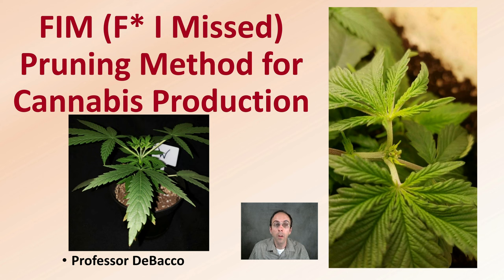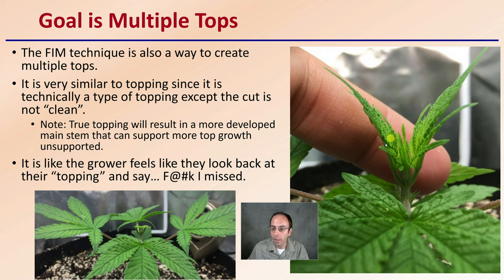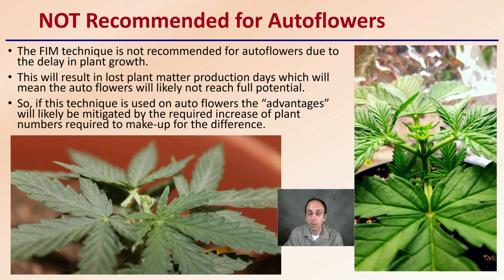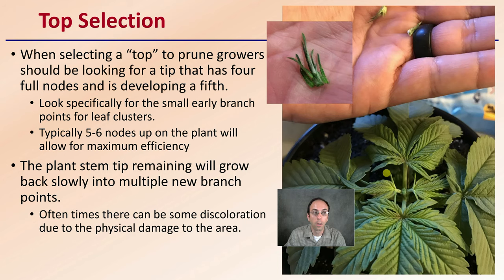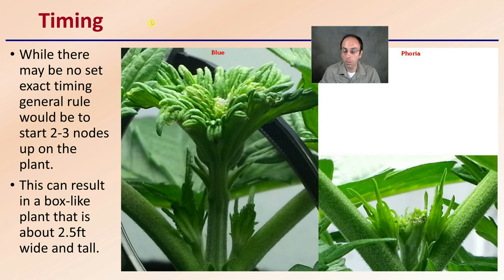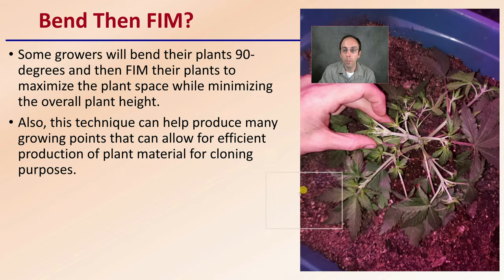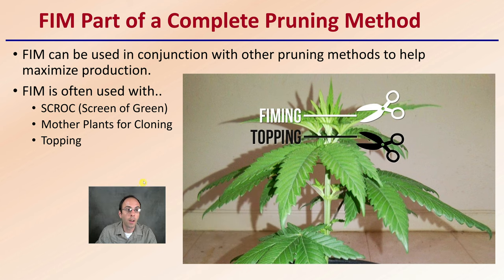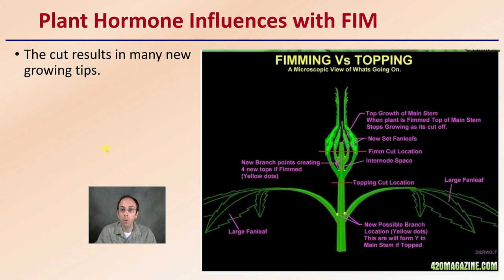FIM F I Missed Pruning Method for Cannabis Production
Professor DeBacco

Goal is Multiple Tops
The FIM technique is also a way to create multiple tops.
It is very similar to topping since it is technically a type of topping except the cut is not “clean”.
Note: True topping will result in a more developed main stem that can support more top growth unsupported.
It is like the grower feels like they look back at their “topping” and say… F@k I missed.

NOT Recommended for Autoflowers
The FIM technique is not recommended for autoflowers due to the delay in plant growth.
This will result in lost plant matter production days which will mean the auto flowers will likely not reach full potential.
So, if this technique is used on auto flowers the “advantages” will likely be mitigated by the required increase of plant numbers required to make-up for the difference.

Top Selection
When selecting a “top” to prune growers should be looking for a tip that has four full nodes and is developing a fifth.
Look specifically for the small early branch points for leaf clusters.
Typically 5-6 nodes up on the plant will allow for maximum efficiency
The plant stem tip remaining will grow back slowly into multiple new branch points.
Often times there can be some discoloration due to the physical damage to the area.

Timing
While there may be no set exact timing general rule would be to start 2-3 nodes up on the plant.
This can result in a box-like plant that is about 2.5ft wide and tall.

Bend Then FIM?
Some growers will bend their plants 90-degrees and then FIM their plants to maximize the plant space while minimizing the overall plant height.
Also, this technique can help produce many growing points that can allow for efficient production of plant material for cloning purposes.

FIM Part of a Complete Pruning Method
FIM can be used in conjunction with other pruning methods to help maximize production.
FIM is often used with..
SCROC (Screen of Green)
Mother Plants for Cloning
Topping

Plant Hormone Influences with FIM
The cut results in many new growing tips.

420 Magazine Source Content by Slide Title:
Title: FIM (F* I Missed) Pruning Method for Cannabis Production
Bend Then FIM?

*Due to the description character limit the full work cited for "